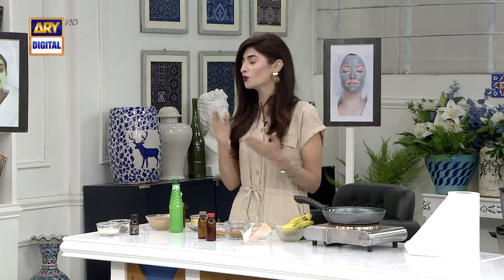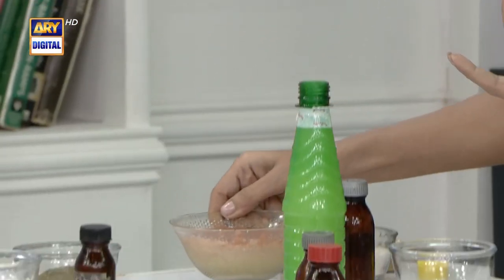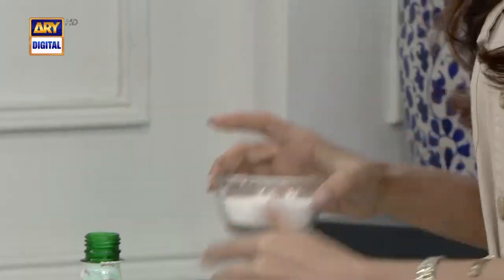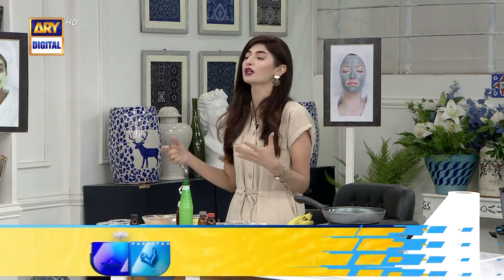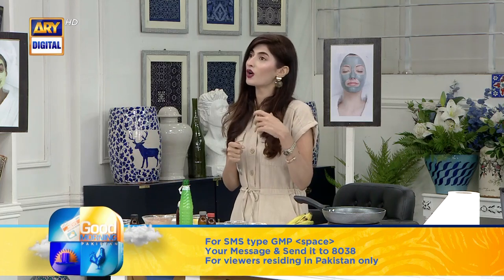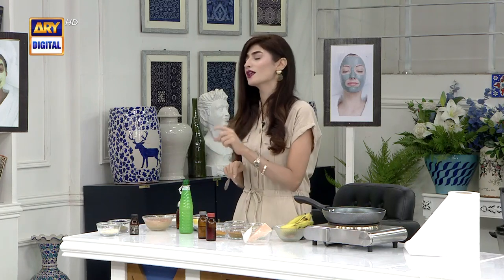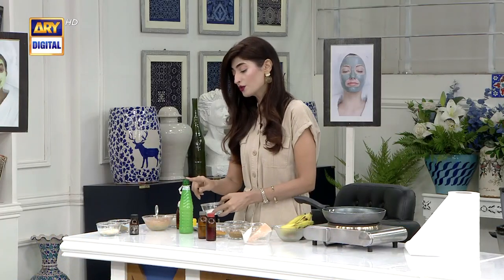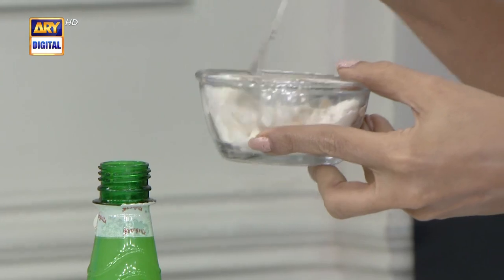How to Make Glass Skin Mask at Home | Hina Anis